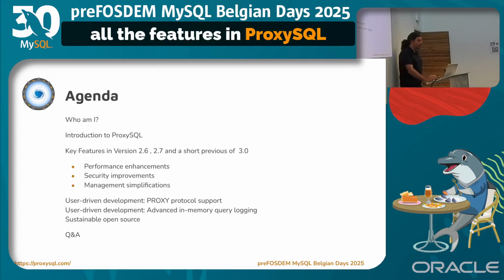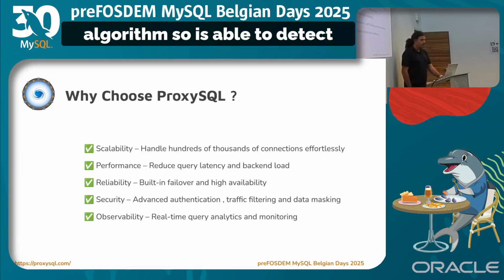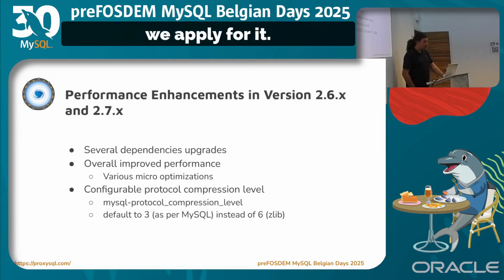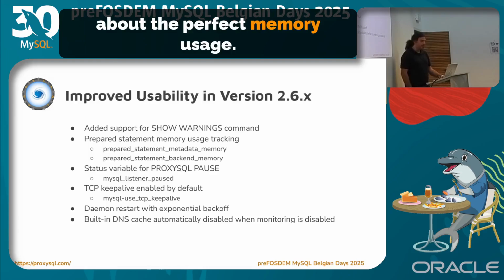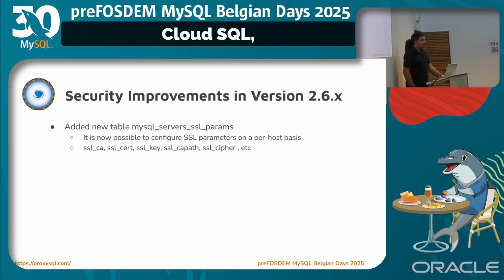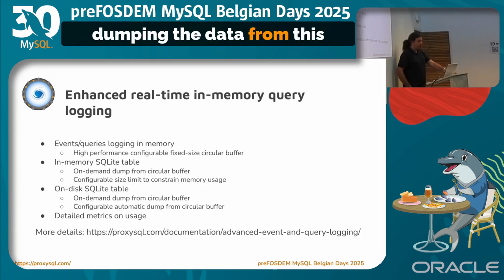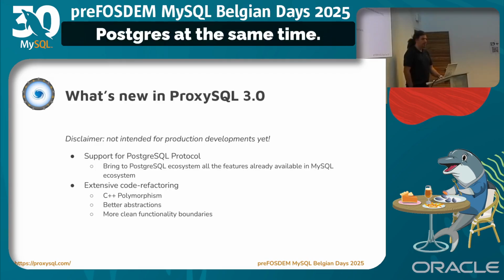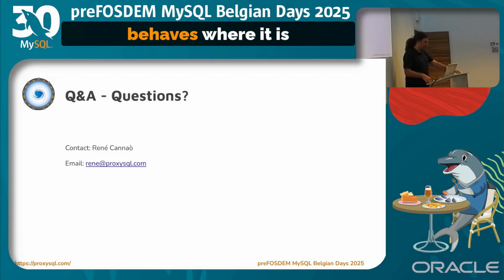ProxySQL Supercharge Your MySQL Performance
René Cannaò - ProxySQL: Supercharge Your MySQL Performance